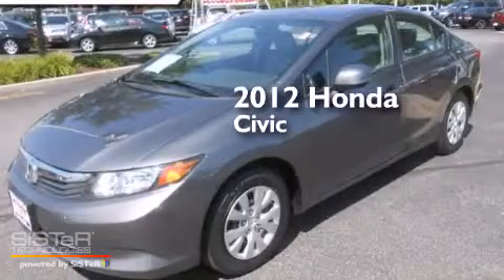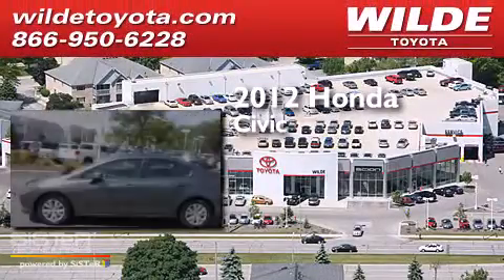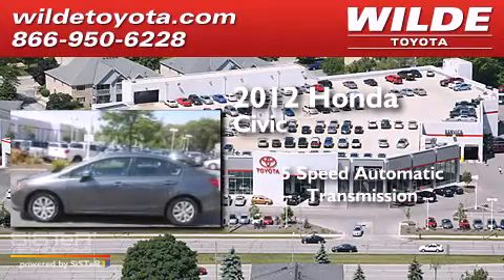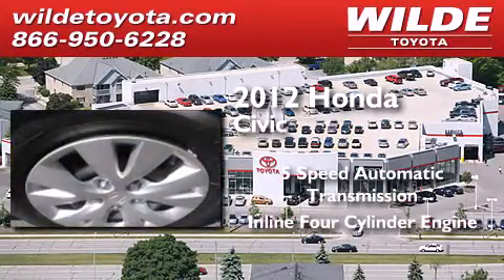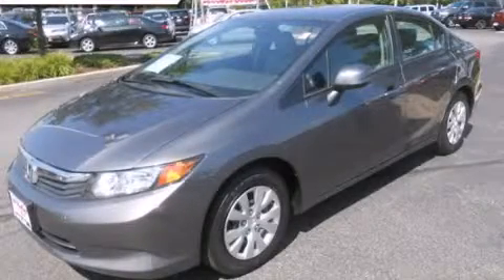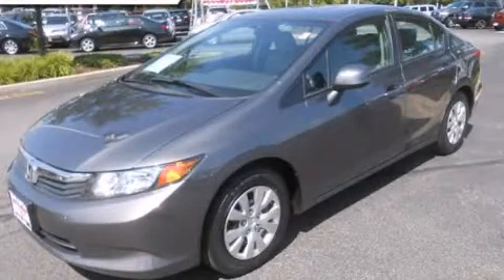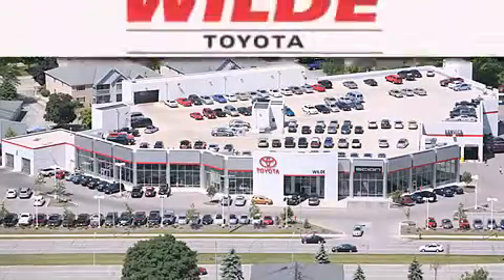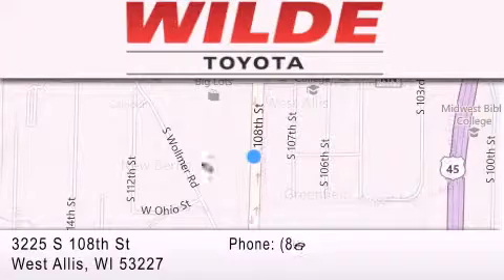2012 Honda Civic Milwaukee WI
We have been honored to serve the West Allis WI area , we promise that your experience at our dealership will exceed your expectations ! Year : 2012 Make : Honda Model : Civic Engine : 4 Cylinder Engine Trans . : 5-Speed A/T Exterior : Polished Metal Metallic Miles : 23,474 Interior : Stone Stock : 64915A Wilde Toyota 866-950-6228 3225 South 108th St. West Allis , WI 53227